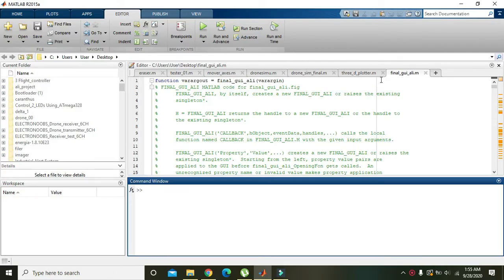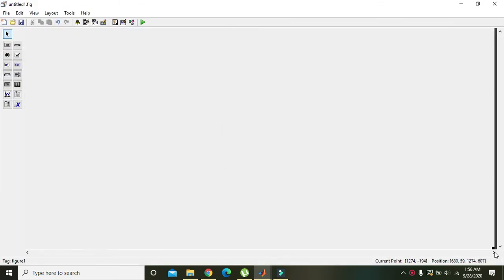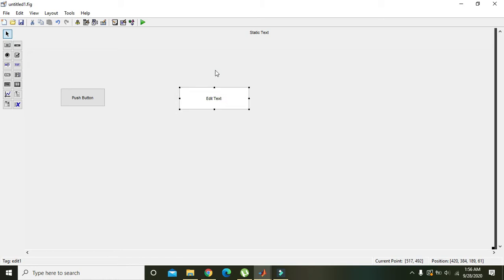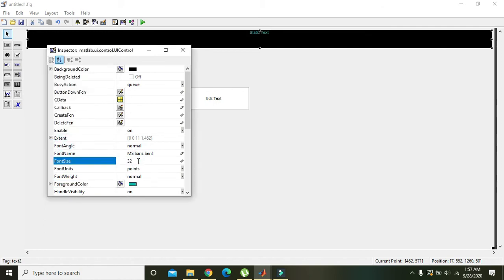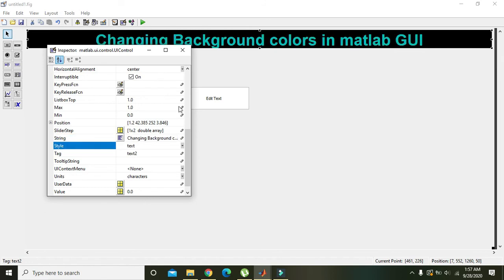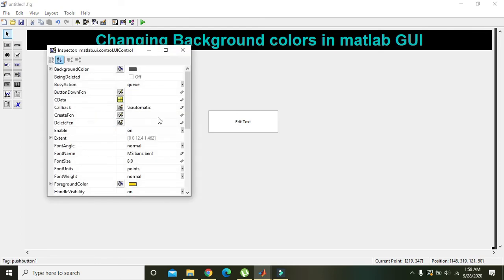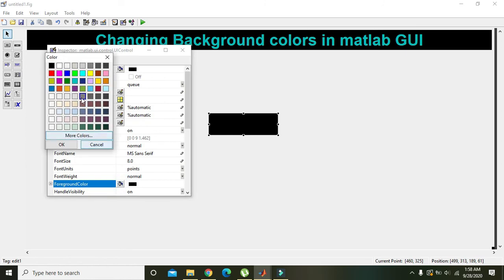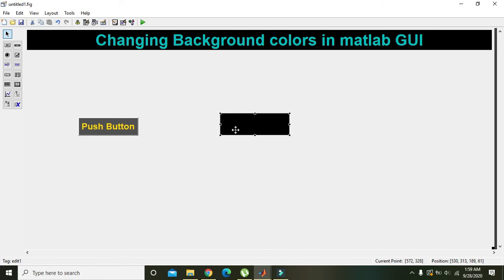how to change the background colour of any component in matlab GUI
changing background colour of any component in matlab GUI,
how to change the background color of static text component in matlab GUI,
how to change the back ground color of edit box component in matlab,
how to change the background colour of a push button in a matlab GUI.